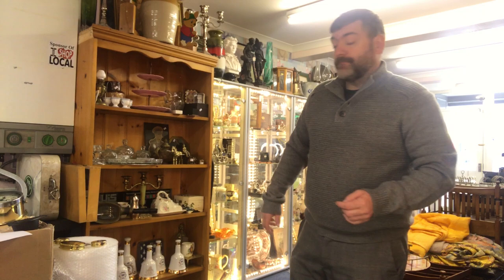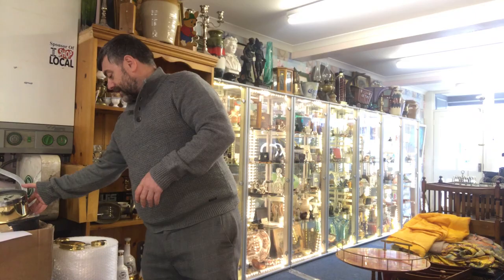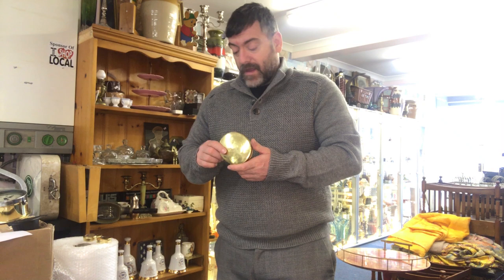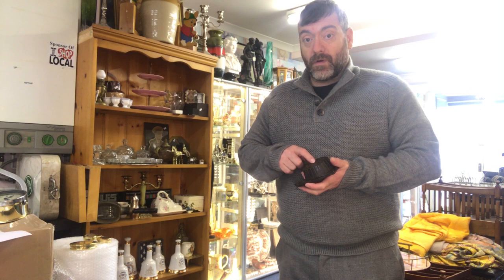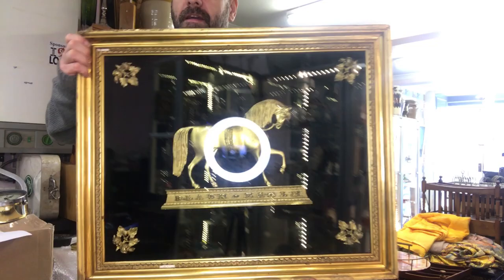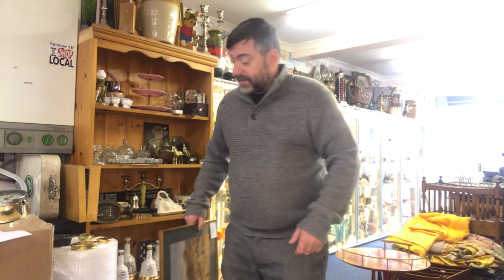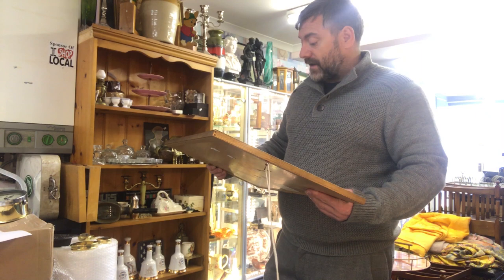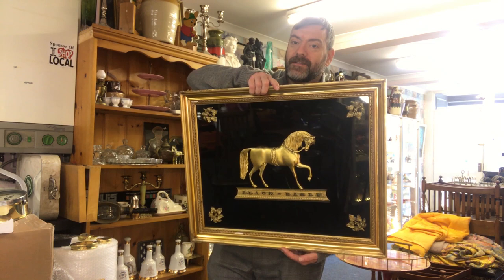I love Everything I Bought In Todays Haul - antiques and collectables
What a charming haul of antiques and collectibles. I honestly love everything in today's haul video. coming from a mining town all the mining memorbeliea hits a nerve and the art work is just stunning.

I feel so lucky to have this wonderful job and handle such beautiful objects, Objects that are full of history and beauty. i hope you enjoy seeing this haul of antiques and collectibles.